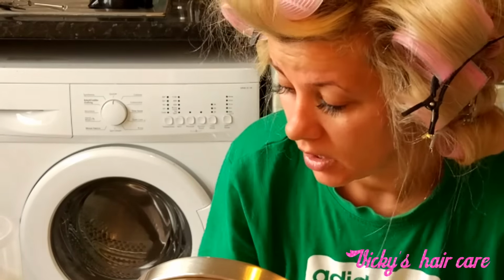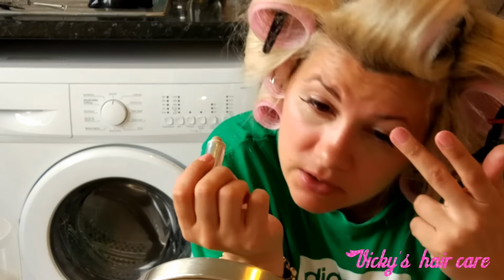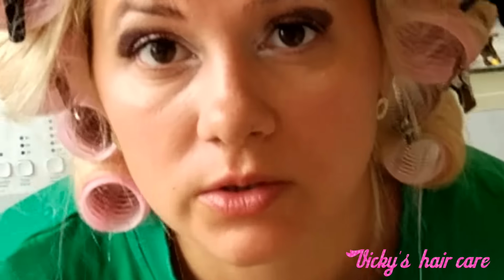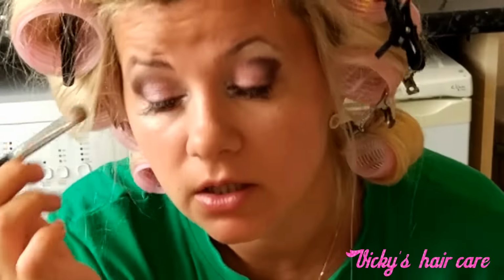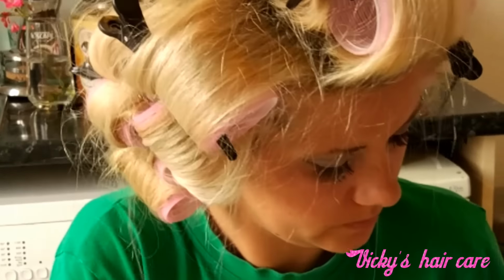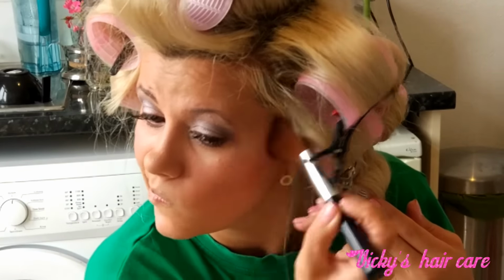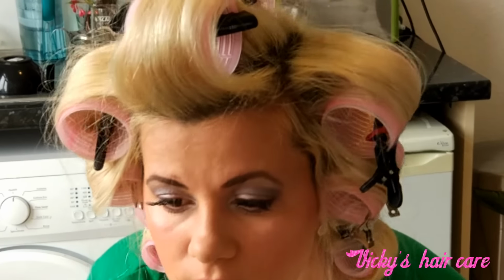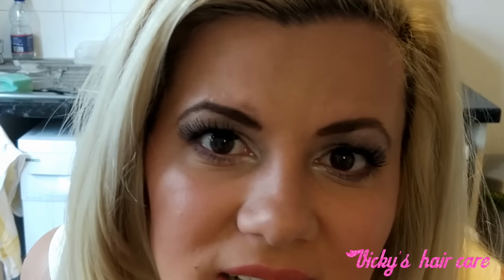👀SMOKEY EYES👀 Soft and Sexy for a night out #20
In This Video, I like To Show You How I Do My Smokey Eyes.